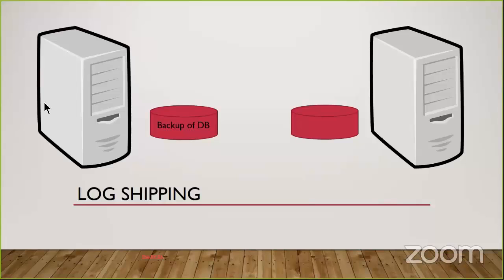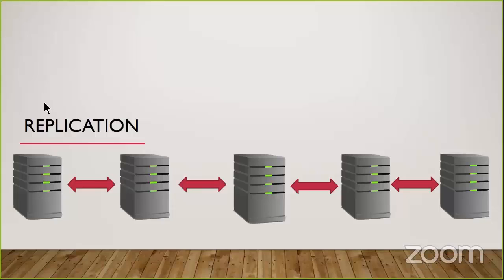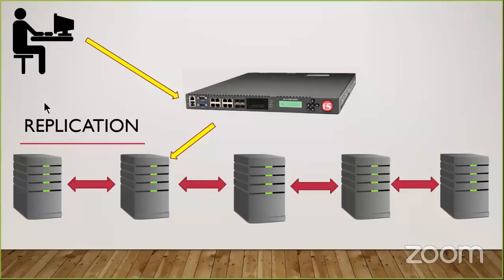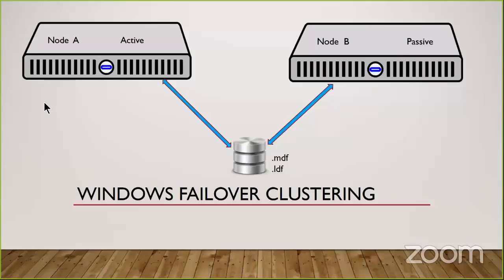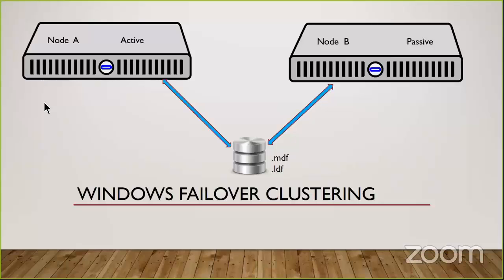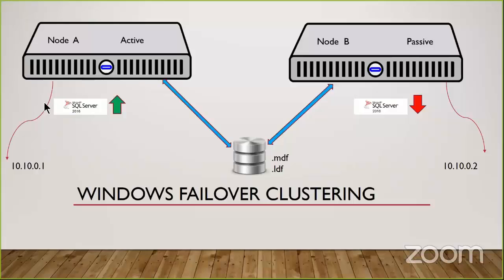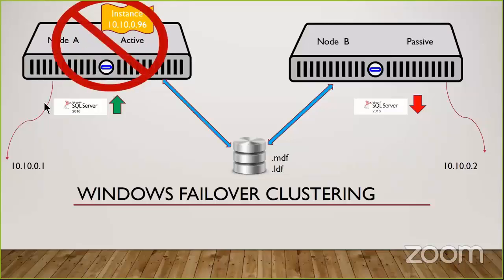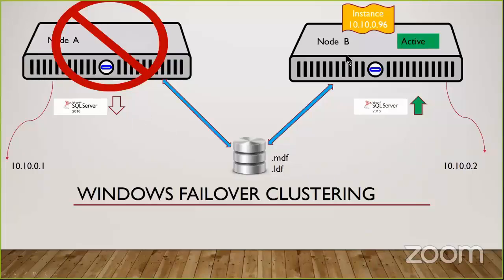High Availability Options in the Past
Now getting to the High Availability options in SQL, this video will start with a detailed explanation of the HA options prior to 2005. Since after 2005 almost everything changed in SQL, there are still options that can be used today, even after newer options made available. There are three main options:

-Log Shipping
-Replication
-Windows Failover Clustering

Each one of these is defined in depth, along with how they are different from each other, how each of it works and all the technical requirements to use these options in making data available.